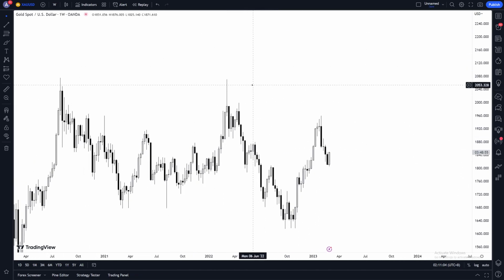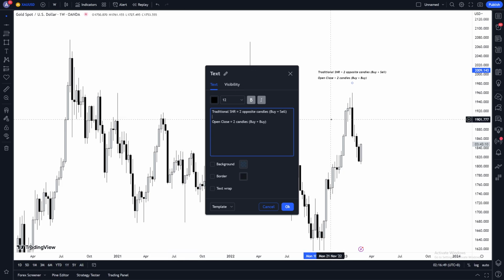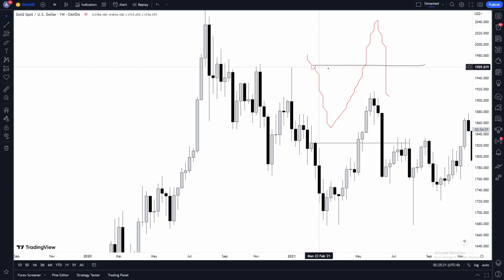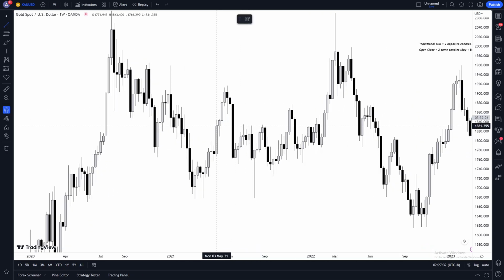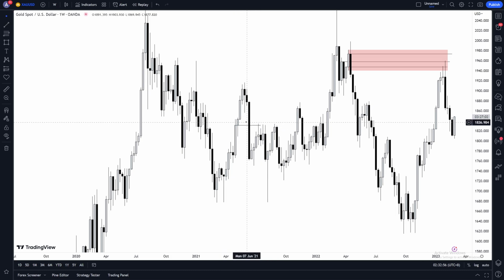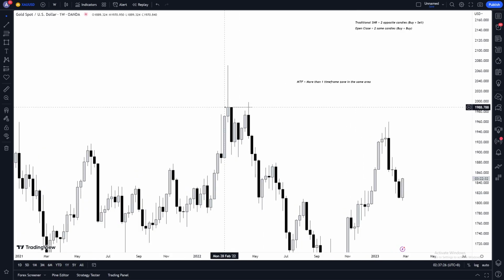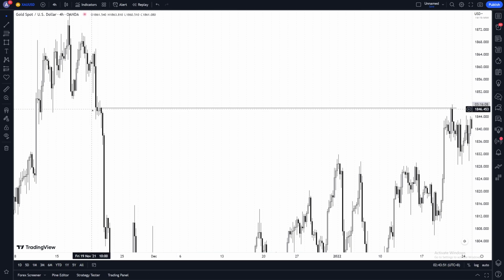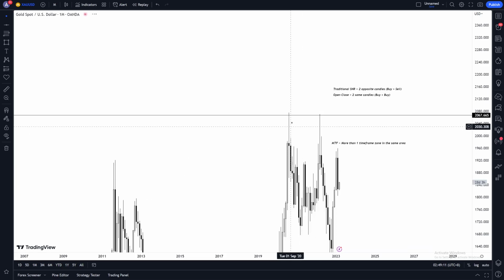2 Different types of SNR Open Close⧸MTF